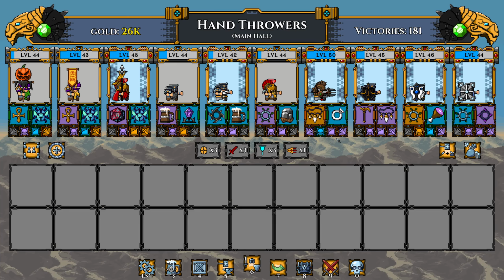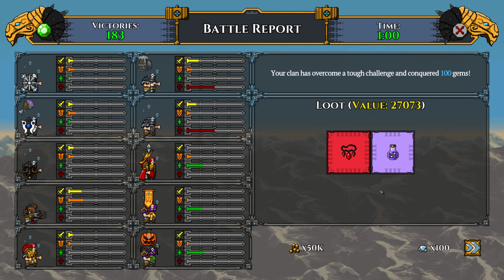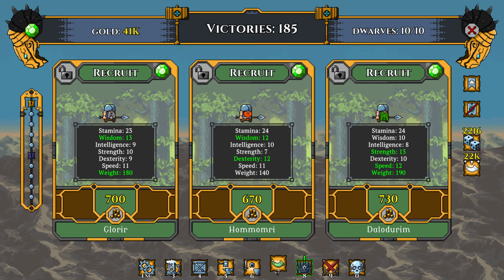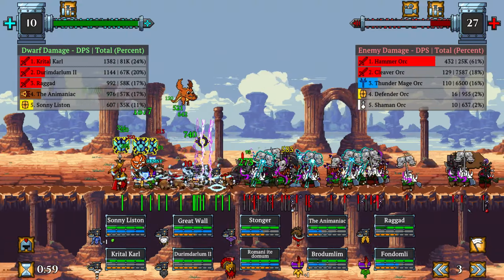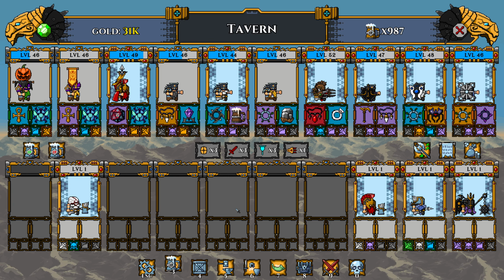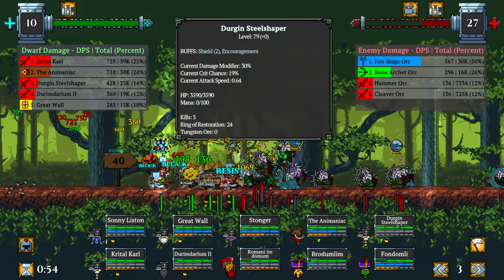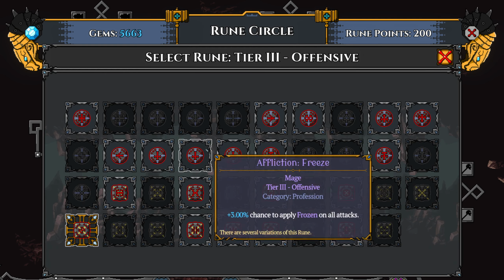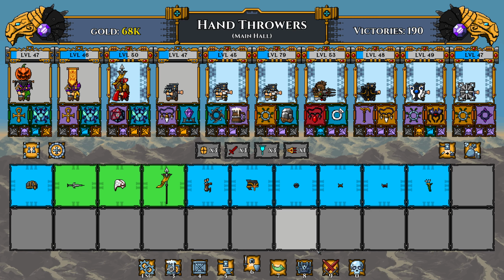Dwarves GD&L: Who needs weapons anyway?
Dwarves: Glory Death & Loot has hit it's final release, and there's a bunch of new runes to play with. My favourite thing is the new unarmed attacks. Of my 10 dwarves only 4 have weapons, and 3 of them are healers. There's some fun and ridiculous build options to come.